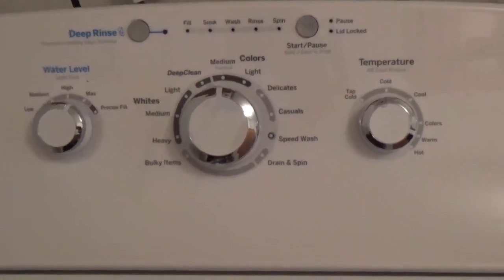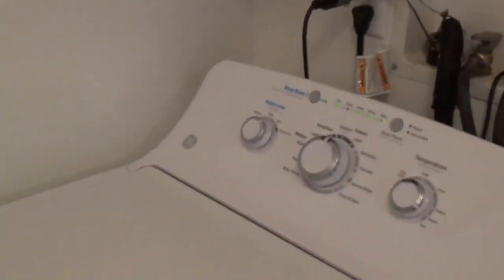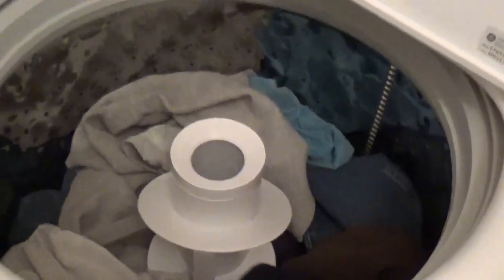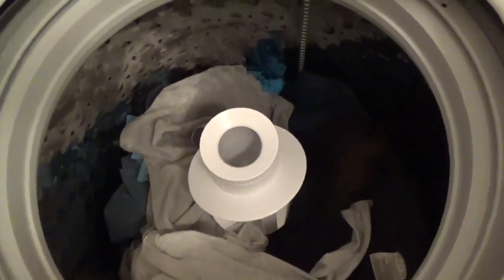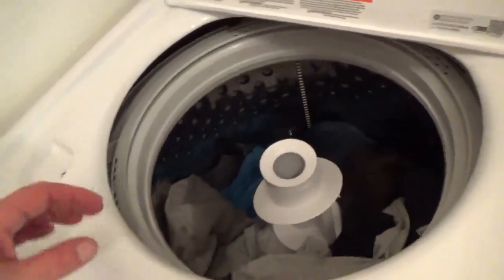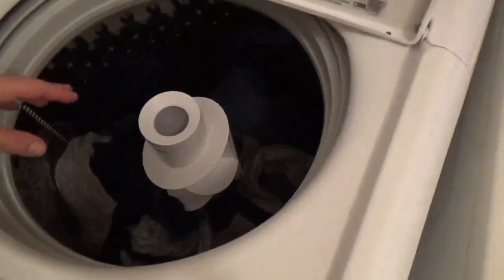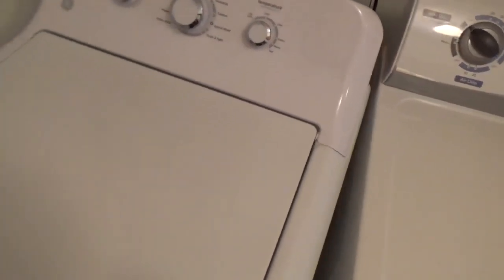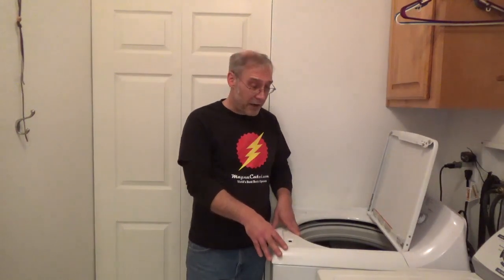GE Washer Review, Model GTW335ASN0WW, Attack of the Killer Washer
My review of my new GE washer, wow, what can I say!  Small animals and children will run for cover.